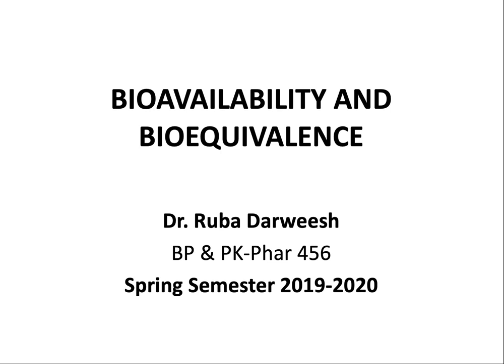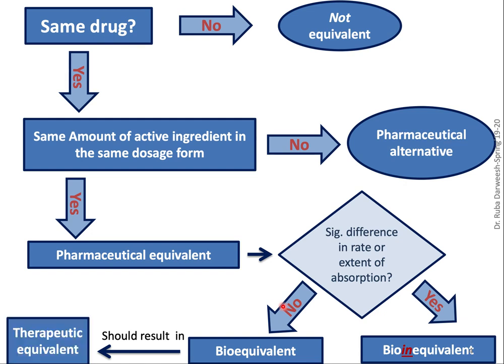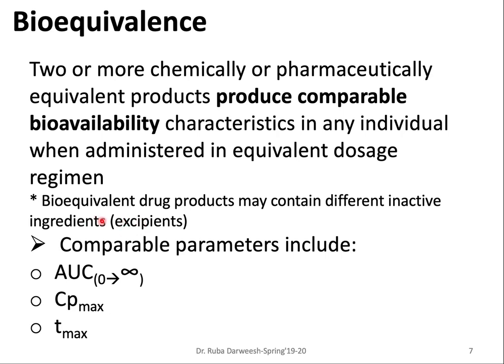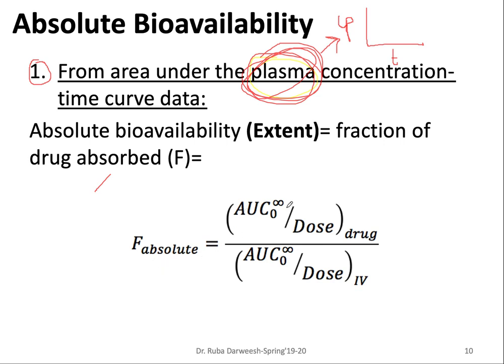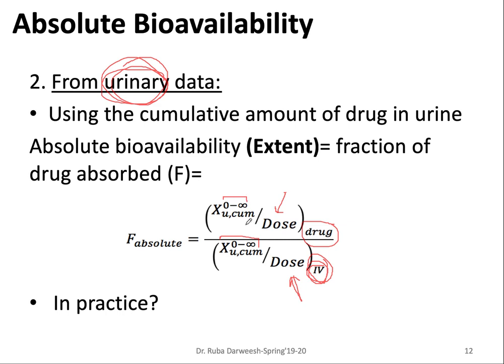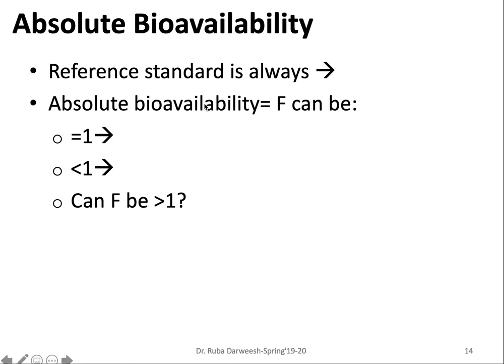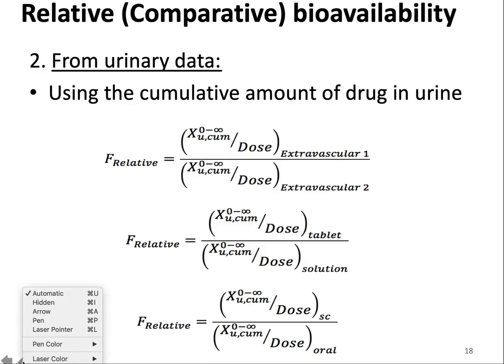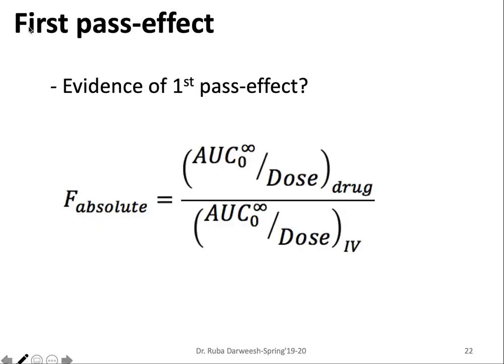7 Bioavailability and bioequivalence 1